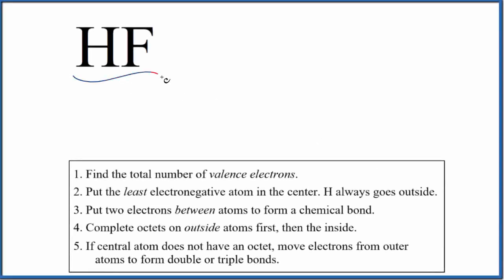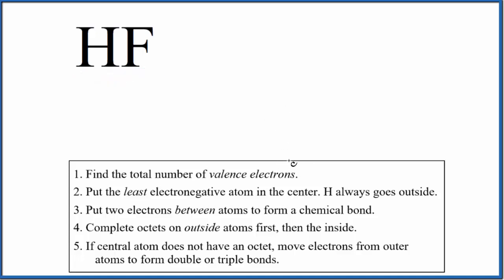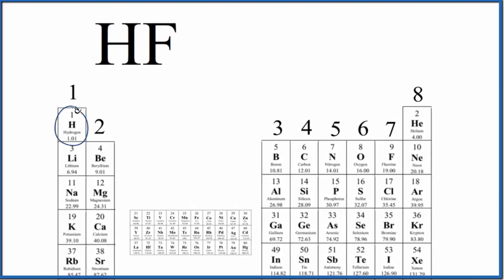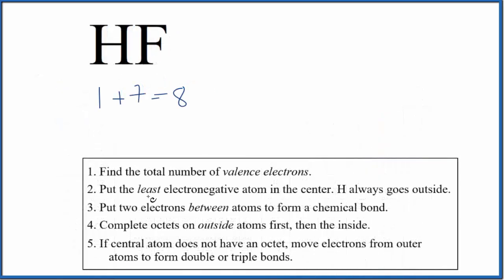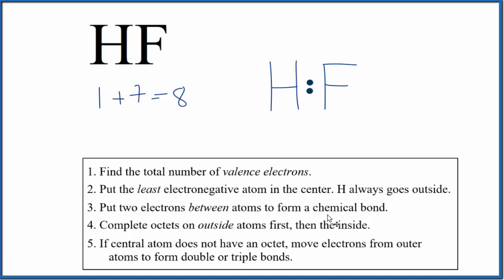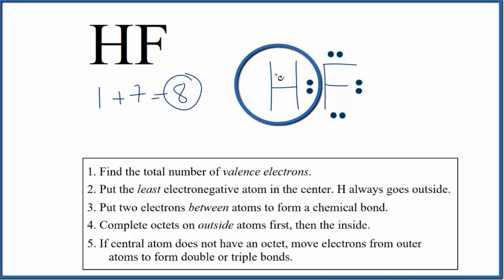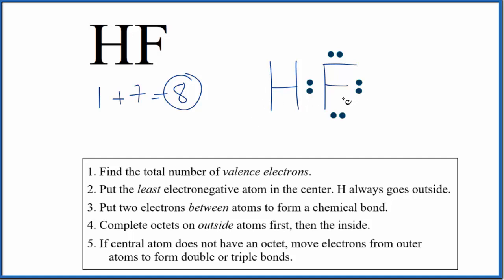Lewis Dot Structure for HF (Hydrogen fluoride or Hydrofluoric acid)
A step-by-step explanation of how to draw the HF Lewis Dot Structure (Hydrogen fluoride).

For the HF structure use the periodic table to find the total number of valence electrons for the HF molecule. Once we know how many valence electrons there are in HF we can distribute them around the central atom with the goal of filling the outer shells of each atom.

In the Lewis structure of HF structure there are a total of 8 valence electrons. HF is also called Hydrogen fluoride.

Steps to Write Lewis Structure for compounds like HF
1. Find the total valence electrons for the HF molecule.
2. Put the least electronegative atom in the center. Note: Hydrogen (H) always goes outside.
3. Put two electrons between atoms to form a chemical bond.
4. Complete octets on outside atoms.
5. If central atom does not have an octet, move electrons from outer atoms to form double or triple bonds.

Lewis Structures, also called Electron Dot Structures, are important to learn because they help us understand how atoms and electrons are arranged in a molecule, such as Hydrogen fluroide. This can help us determine the molecular geometry, how the molecule might react with other molecules, and some of the physical properties of the molecule (like boiling point and surface tension).